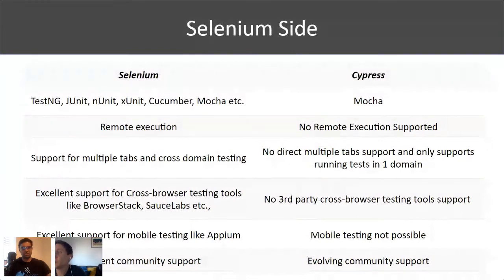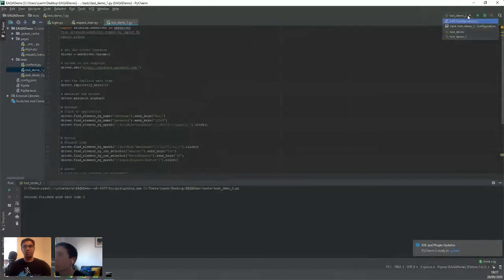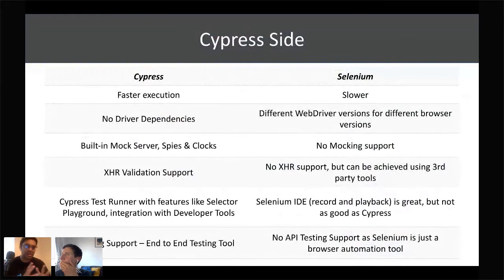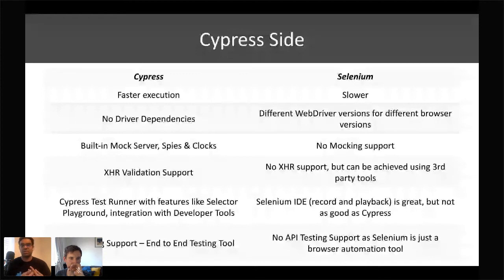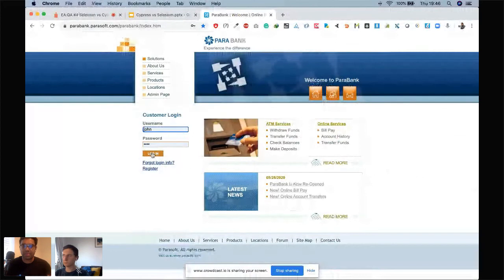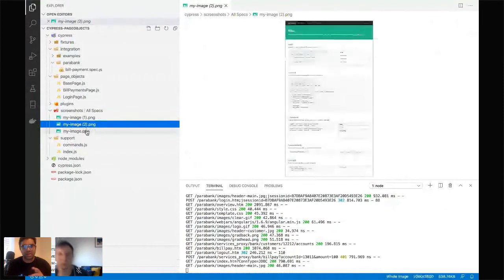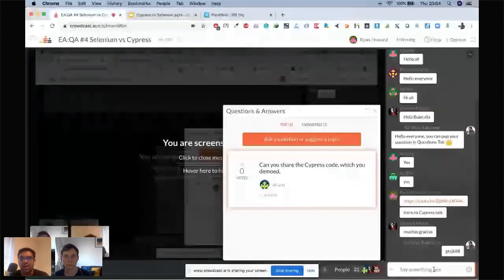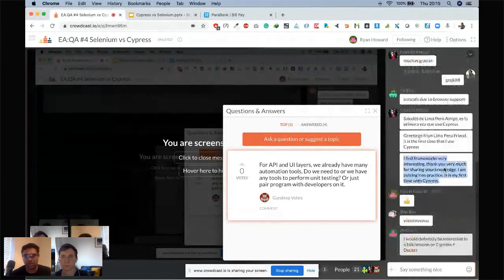EA:QA Meetup #4 Selenium Vs Cypress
An Overview of some of the core differences between Selenium WebDriver and Cypress.